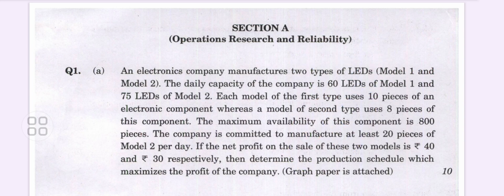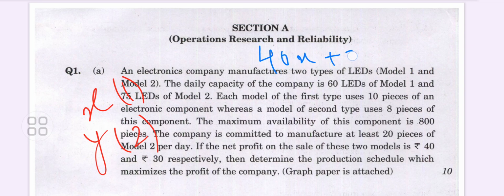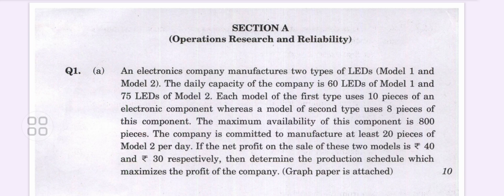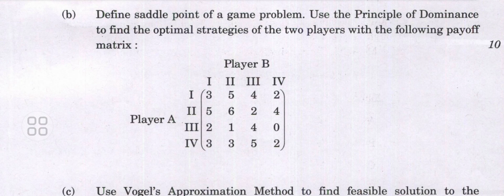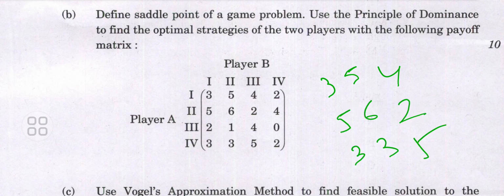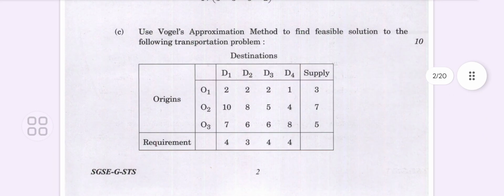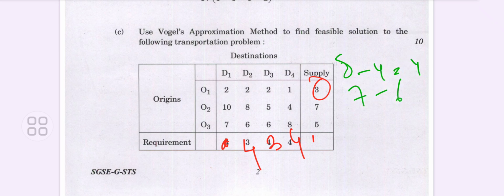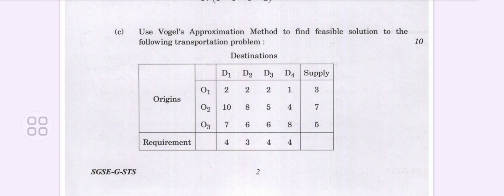Indian Statistical Service ISS 2024 Paper IV Full Solution with Explanation | Q1 A , Q1 B, Q1 C